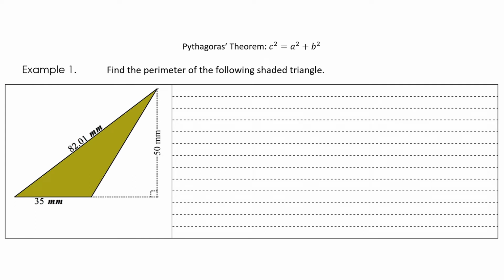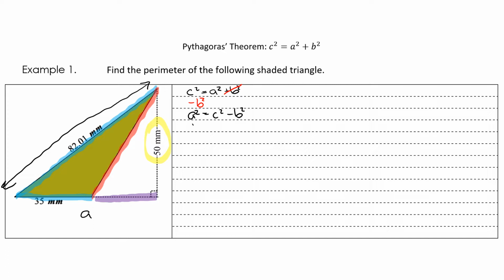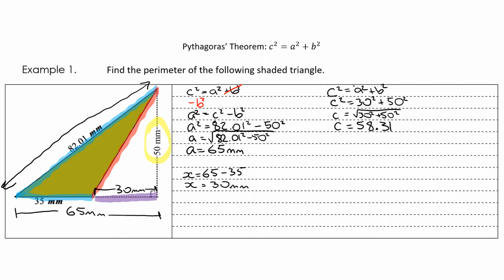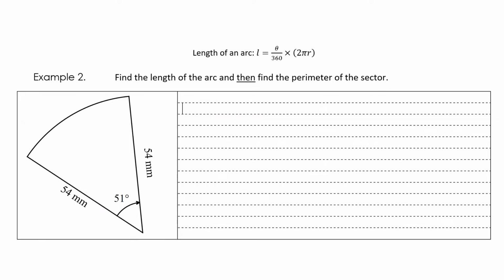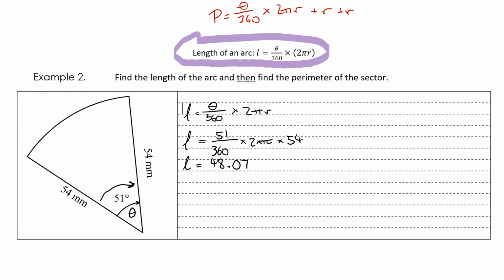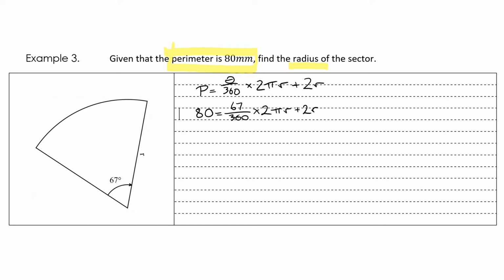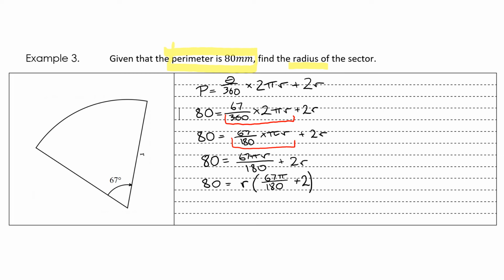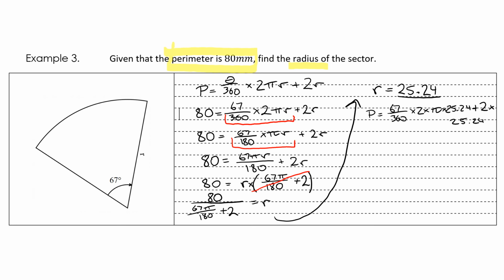Solving complex perimeter problems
Calculating the perimeter of a rectangle, parallelogram, triangle, rhombus, kite, circle, sector, trapezium and composite shape. Uses Pythagoras' theorem and the cartesian plane.